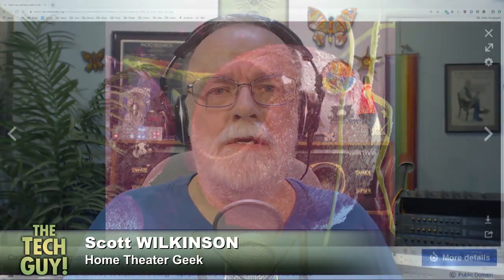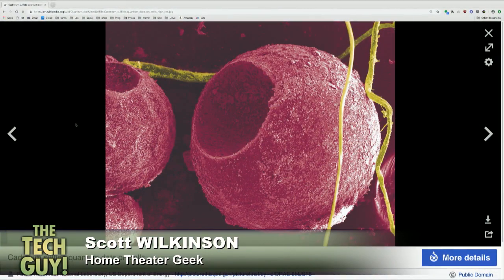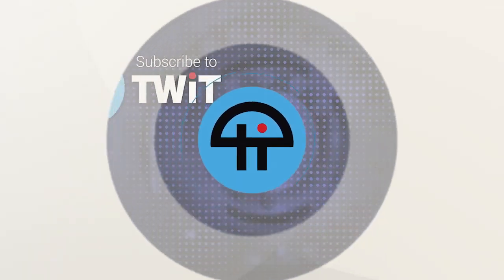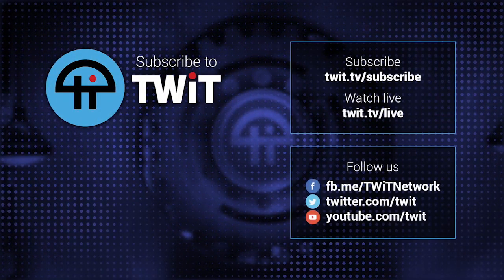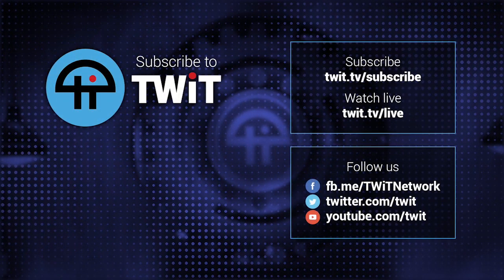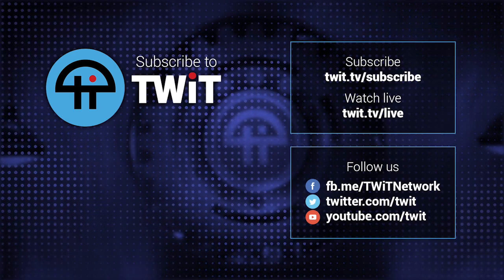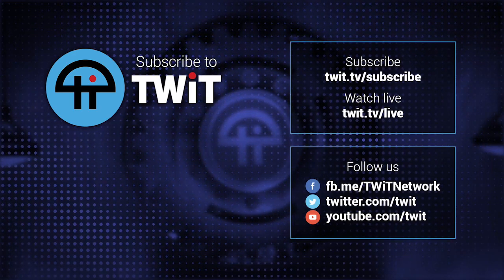OLED Vs. Samsung's QLED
Scott Wilkinson explains the difference between OLED and Samsung's QLED technology.